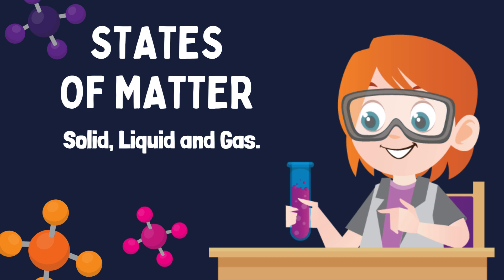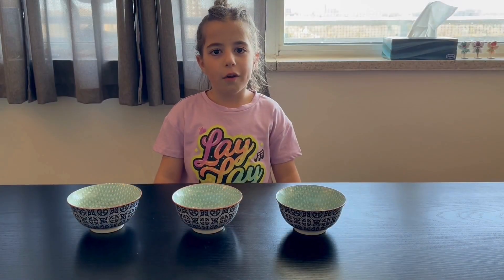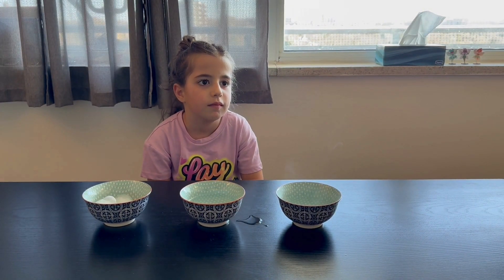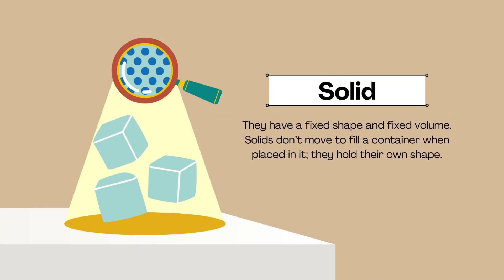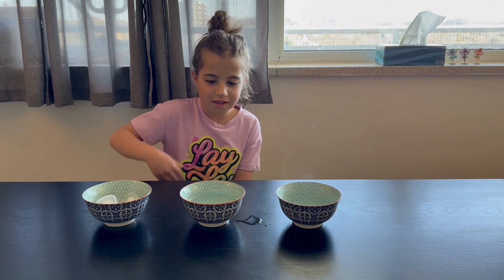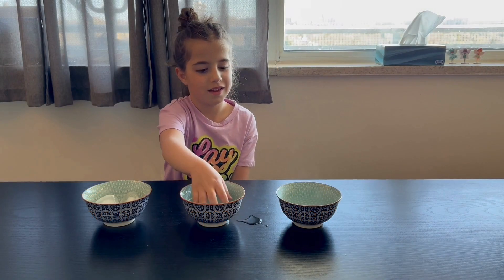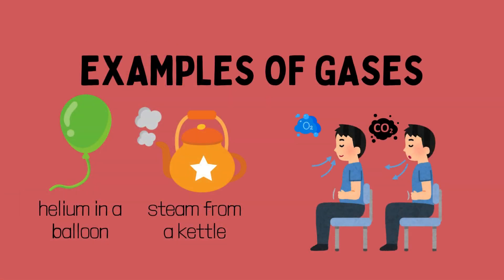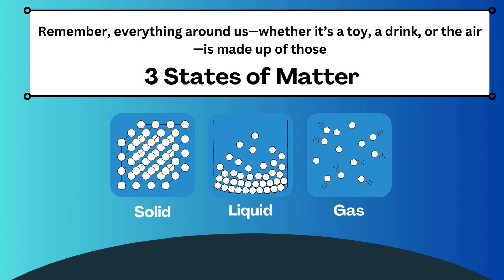Solid, Liquid or Gas!education